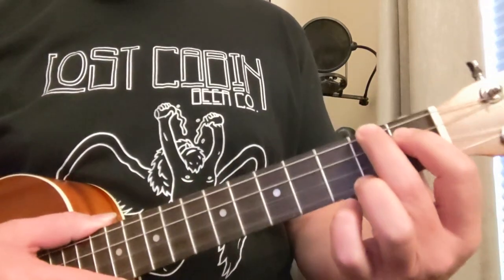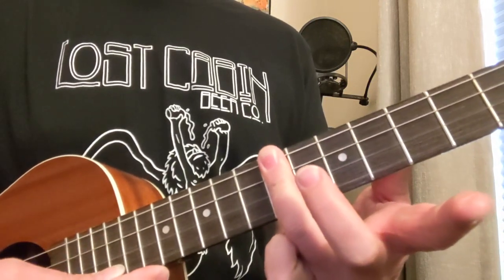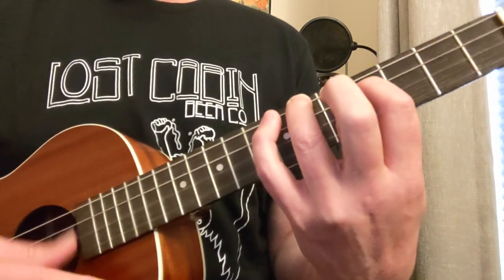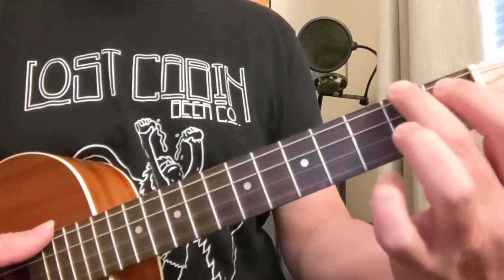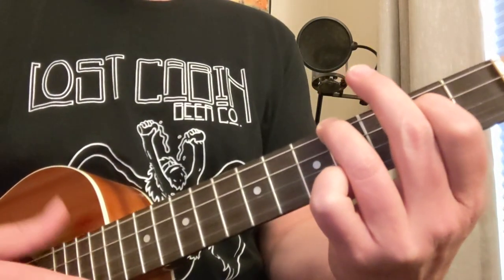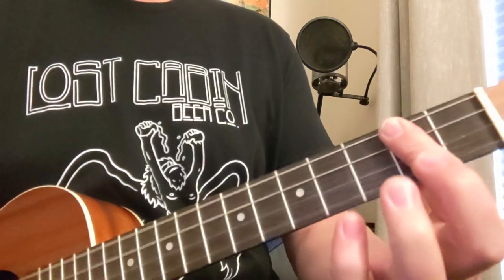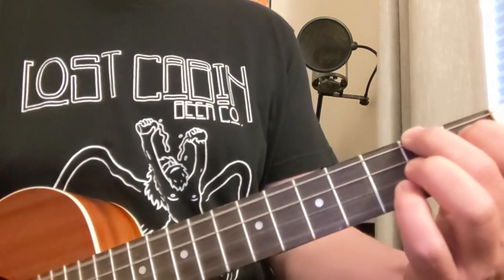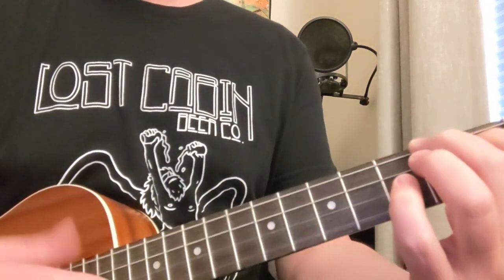BARITONE UKULELE LESSON "MELISSA" ALLMAN BROTHERS BAND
Melissa by The Allman Brothers (Gregg Allman) Baritone Ukulele Lesson by Damon Wood.

Chords E F#m* G#m* F#m*, E F#m* A Bm C#m D E F#m* G#m* A Cmaj7 B
Bridge E D A B C#m D A B

Note: The F#m* has an asterisk because it is really an F#m7/11, the G#m* is like a G#m#5.